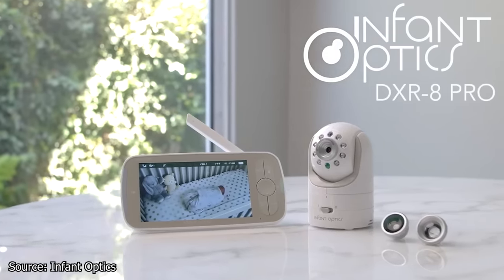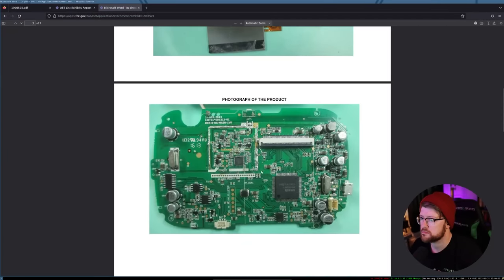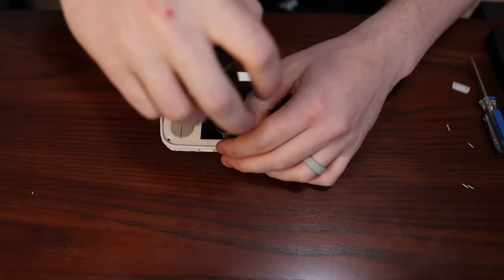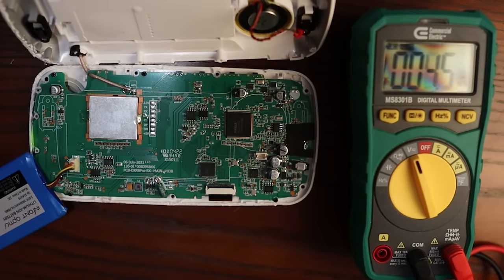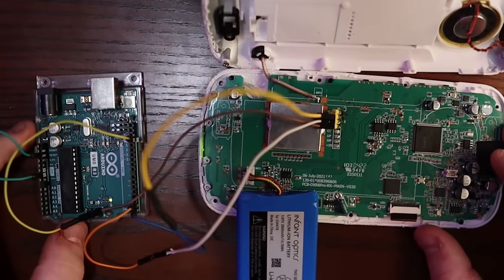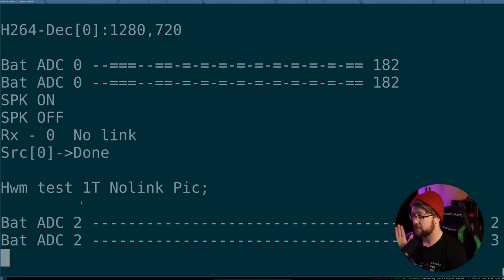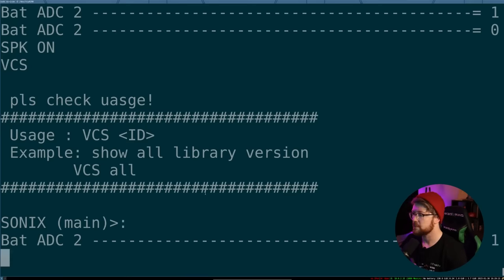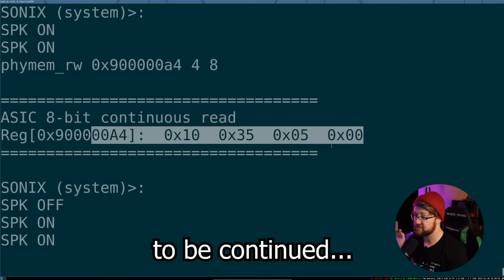i hacked my son's baby monitor, for science.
My wife and I are having a baby. I, being a security researcher, have been tasked with the fun job of buying all the gadgets. I wanted to make sure that my son's baby monitor wasn't able to be hacked. Baby monitors have been the topic of TONS of security research over the last ten years.

In this video, we explore the board breakdown of the DXR-8 Pro by Infant Optics, and see if we can get a root shell on the device. This is the first video in a series of videos where I audit the security of the device and see if it's safe for me to use when little homie arrives.